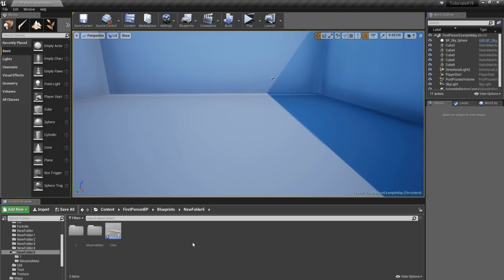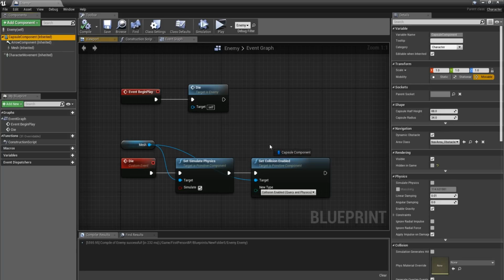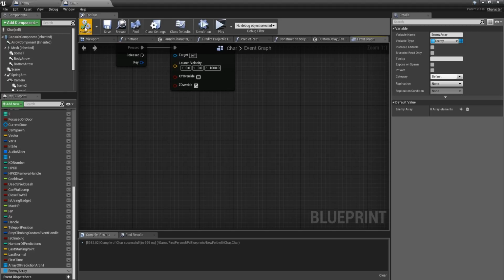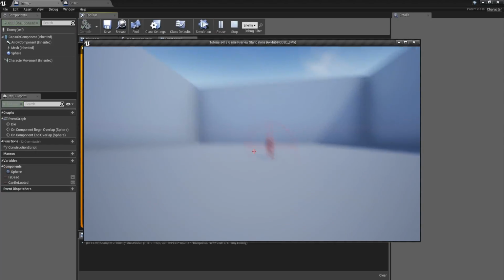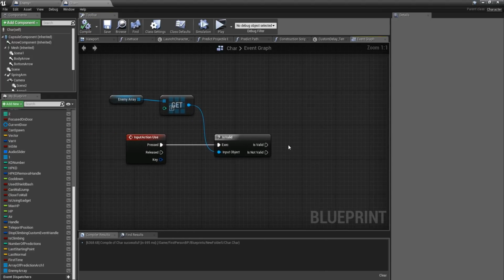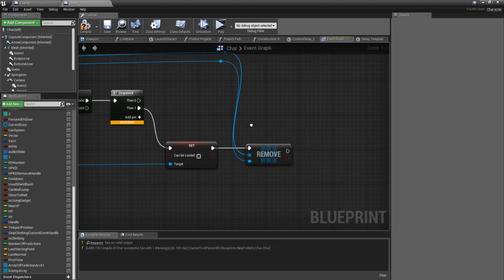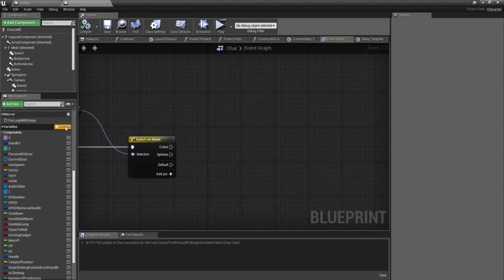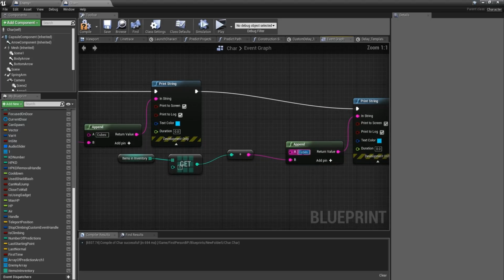Unreal Engine 4 Tutorial - Red Dead Redemption 2 Looting System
Recently RDR2 (Red Dead Redemption 2) was released and one mechanic got my attention, that being looting enemies. So I decided to experiment a bit and try to recreate it. I managed to get a similar result so I decided to make a tutorial on that as well!

In this tutorial, because of the lack of assets, I only used had 2 types of loot that you can gather. But if you're going to have more, following the same principle, you'll just need more tags or you can even set a random tag whenever you loot somebody.

▸ My latest game:

SWITCH!